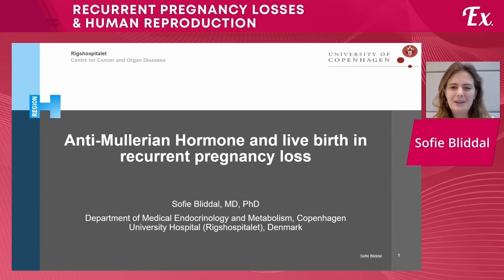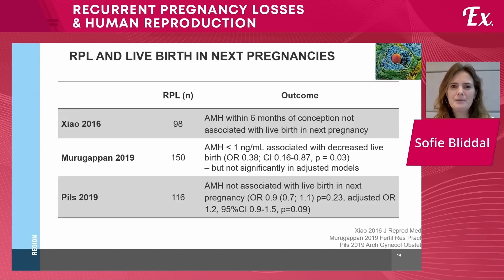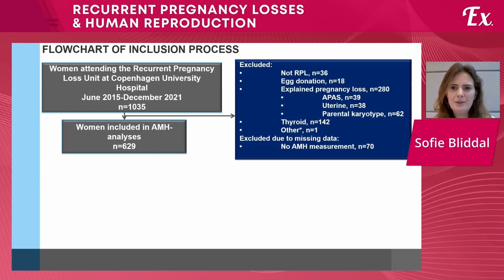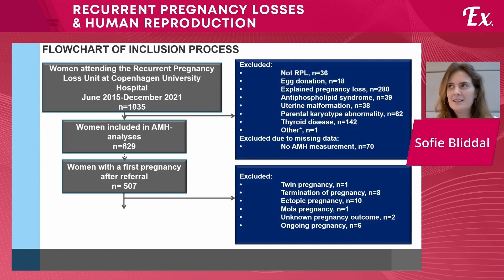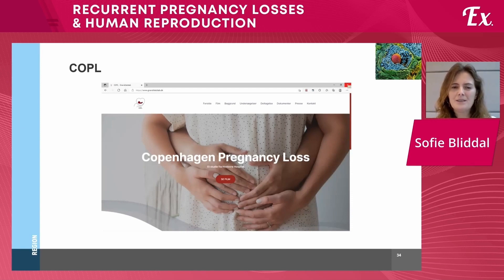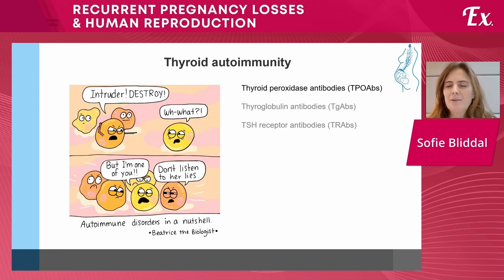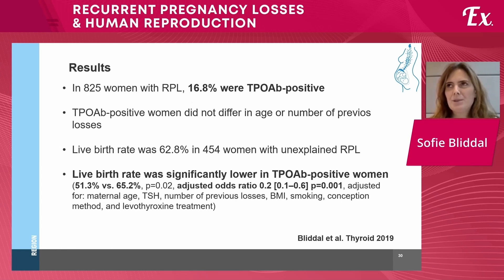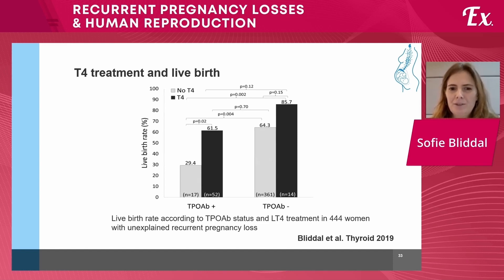Anti mullerian hormones and live birth in RPL